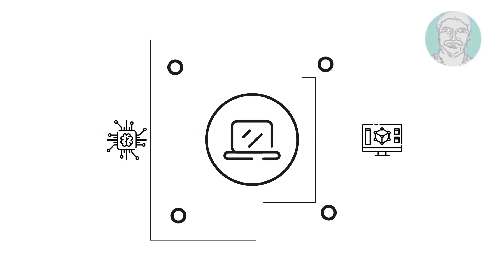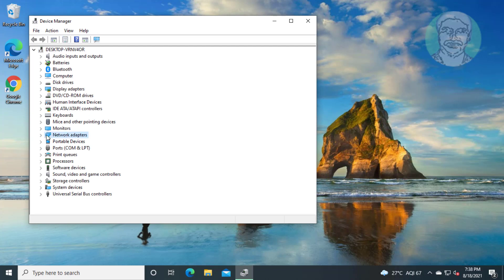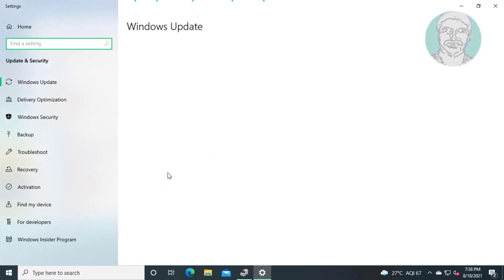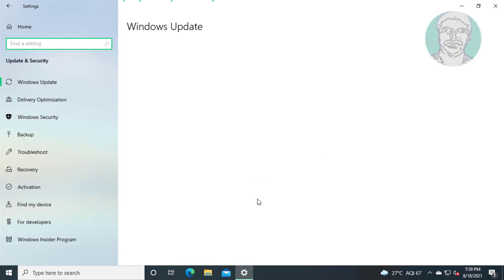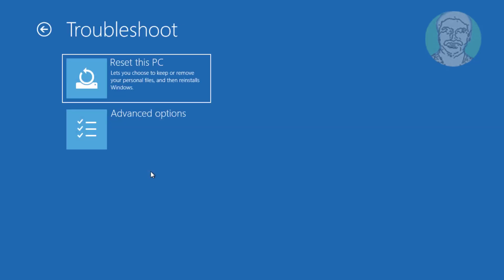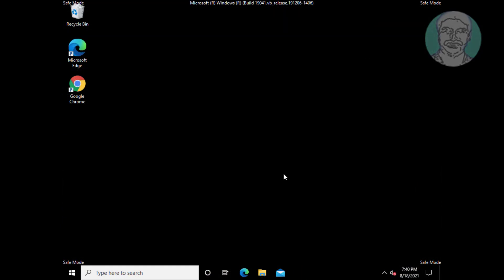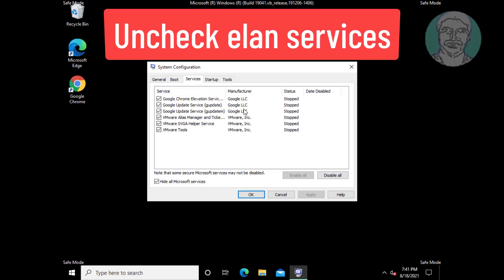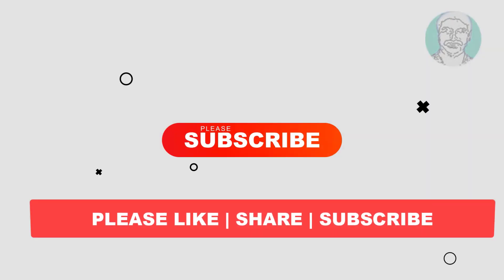Fix Windows 10 KMODE_EXCEPTION_NOT_HANDLED Error (Solved)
This Tutorial helps to Fix Windows 10 KMODE_EXCEPTION_NOT_HANDLED Error (Solved)

00:00 Intro
00:09 Method 1 - Update Network Adapter
00:56 Method 2 - Disable Elan Service
02:26 Closing